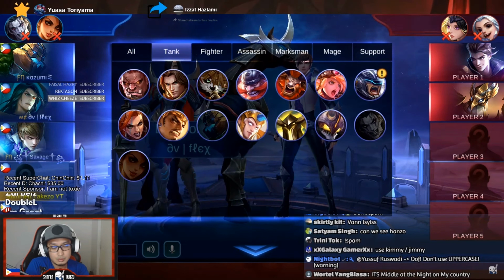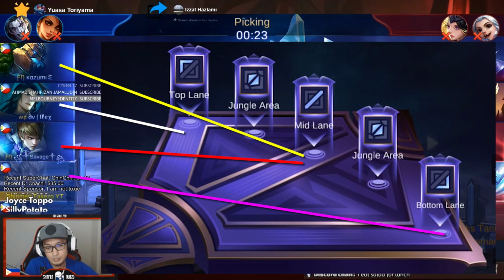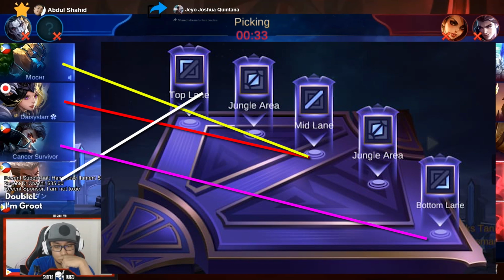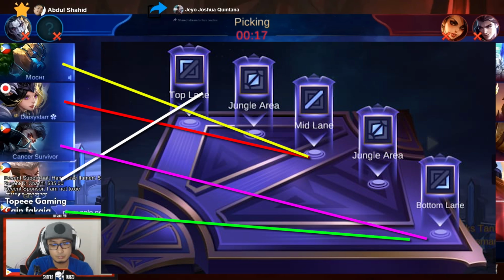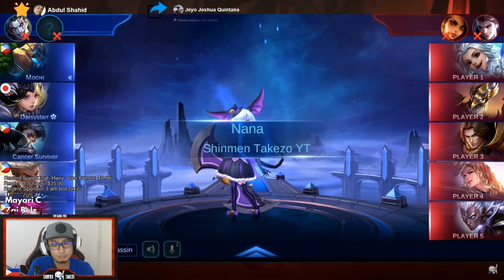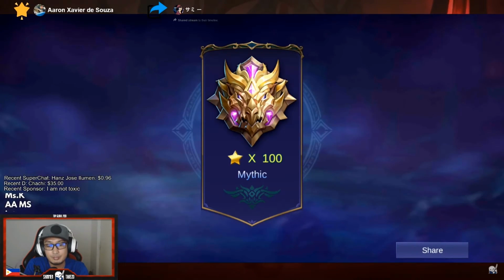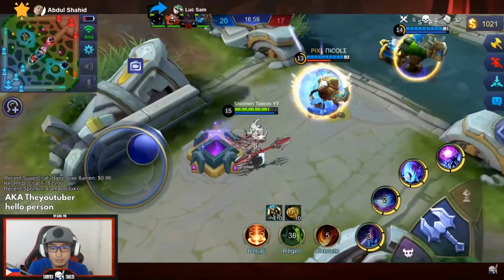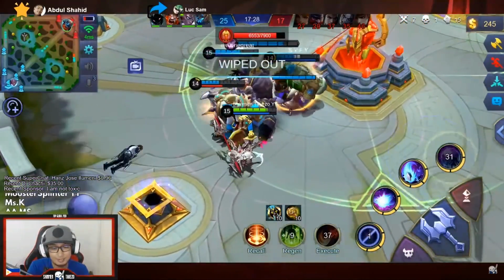HOW TO ADJUST HERO ROLE PICK IN MOBILE LEGENDS | SOLO RANK TIPS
REAL TALK TIME

If you find this video useful or at least mildly entertaining xD,
PEACE!!